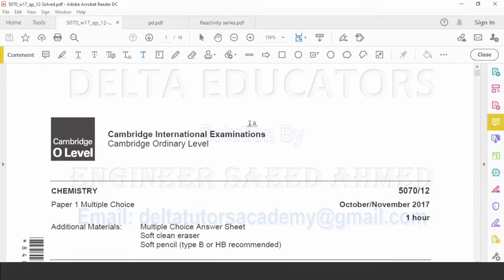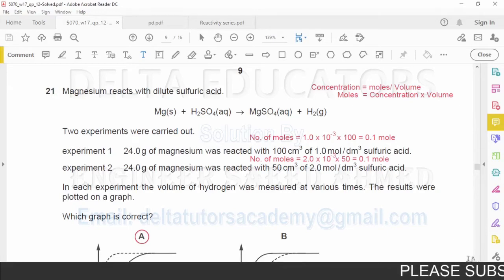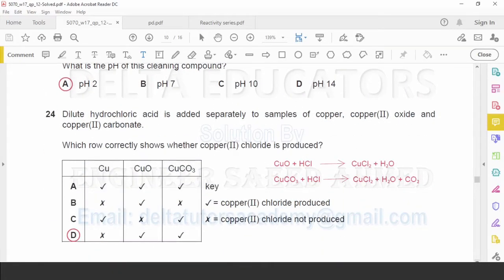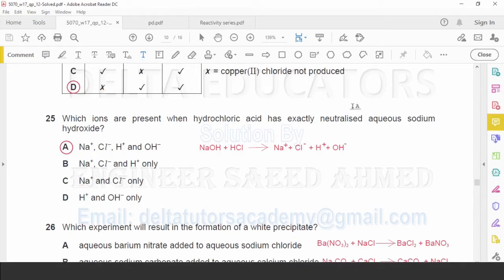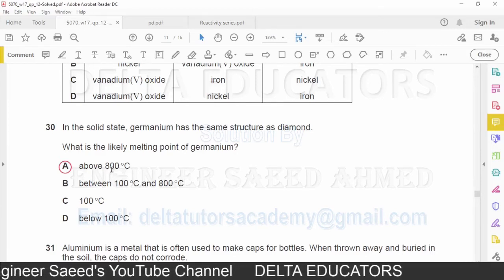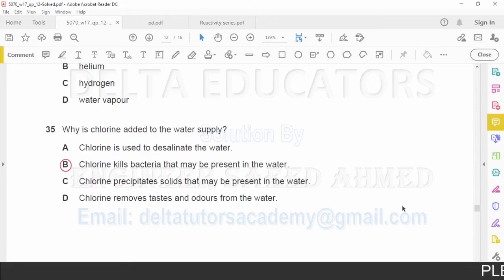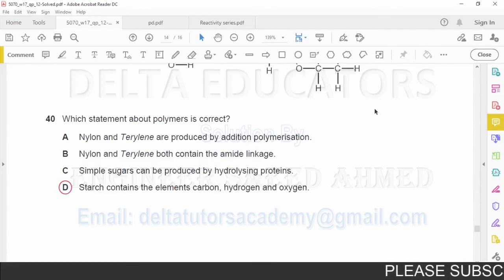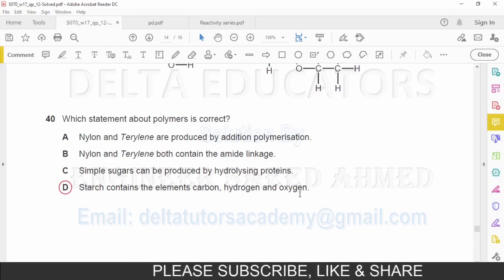5070/12/o/n/17 Part 2 (Q. No. 21 to Q. No. 40)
Welcome to DELTA EDUCATORS
O Level Chemistry Solved Past Paper 5070/12/o/n/17 Part 2